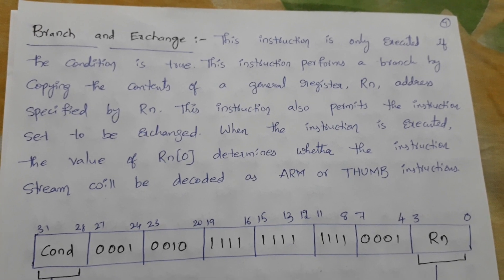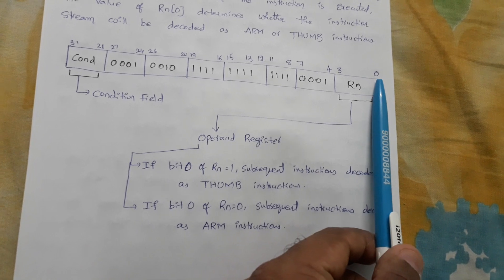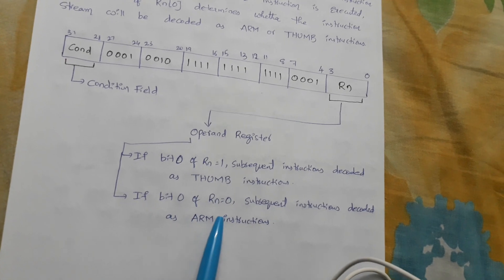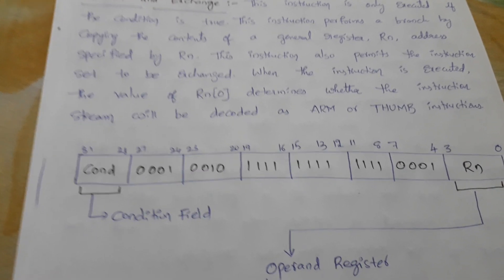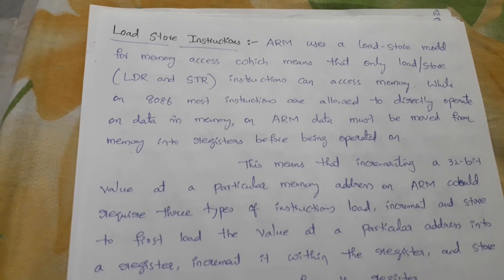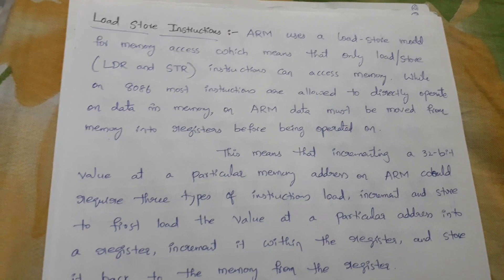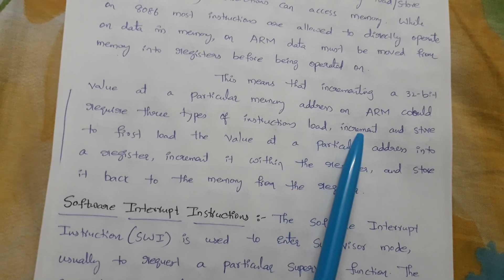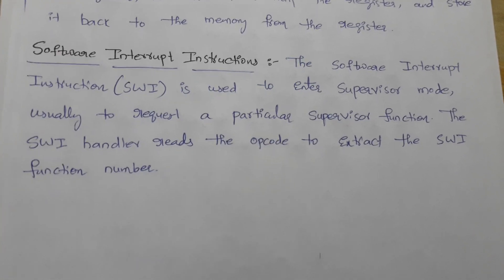Branch and Exchange Instructions ARM Processor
Software Interrupt Instructions, ARM Processor, RISC